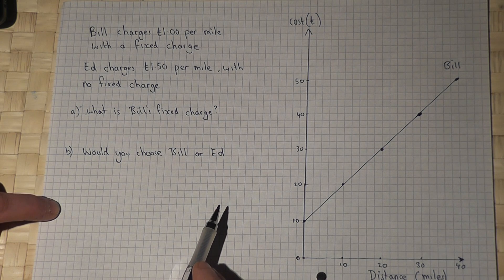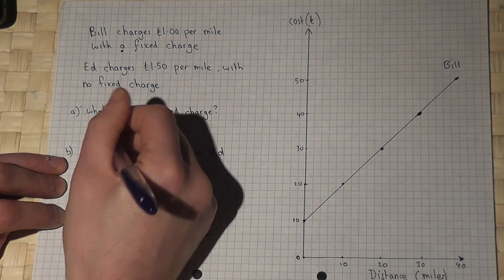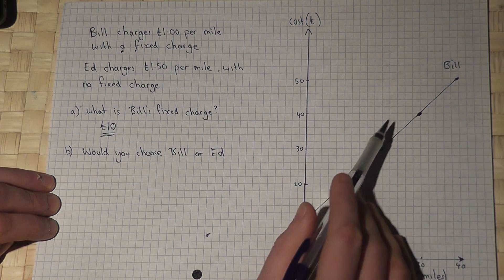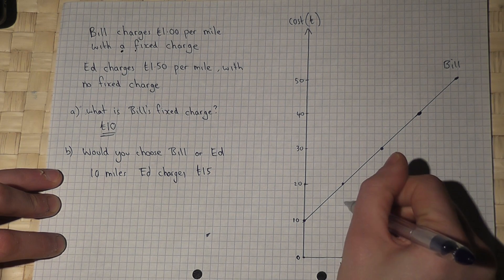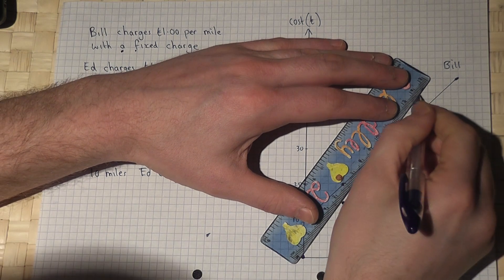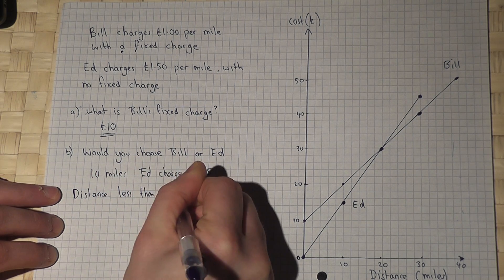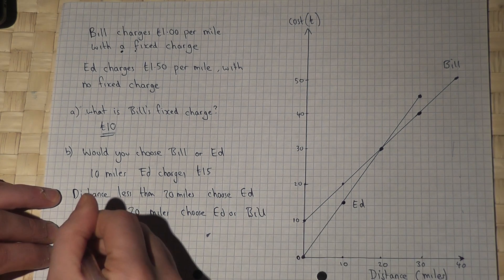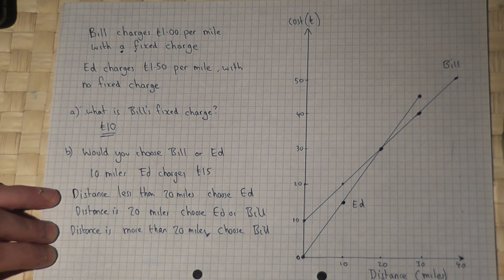Maths Revision : Real-life graphs